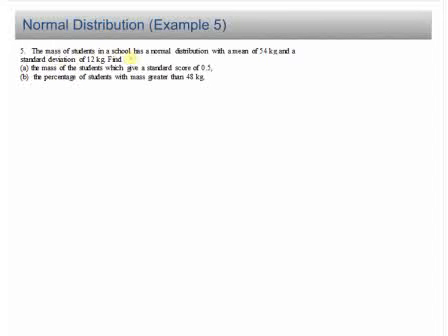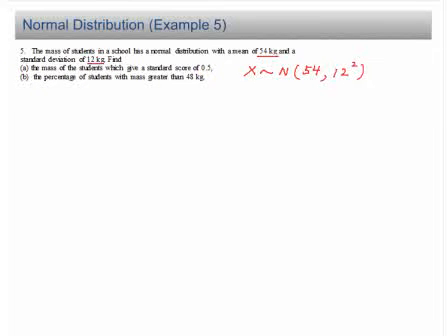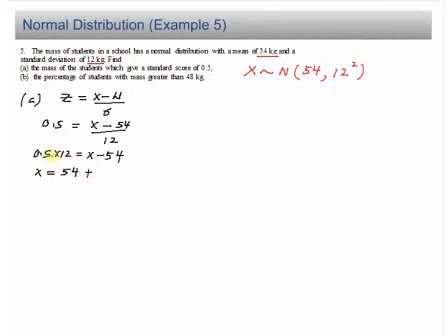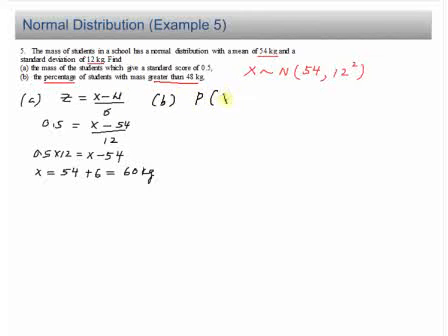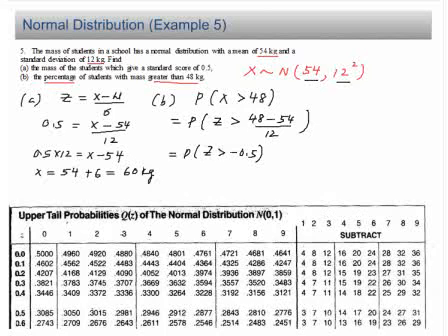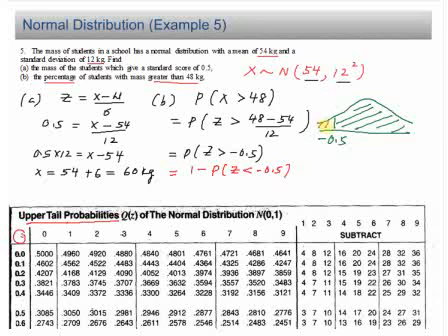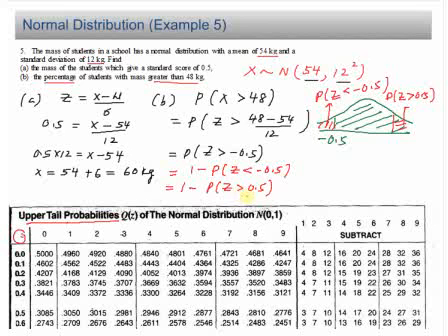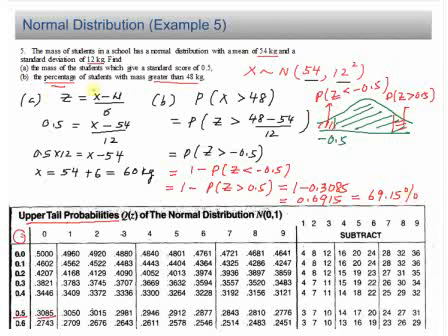Normal Distribution | Additional Mathematics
Additional Mathematics Form 5 KSSM Chapter 5 | Normal Distribution